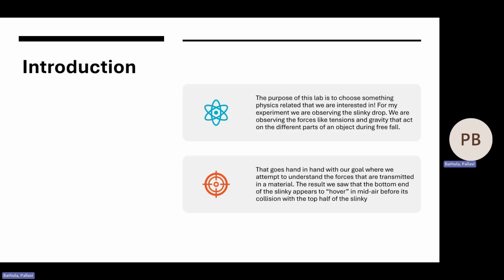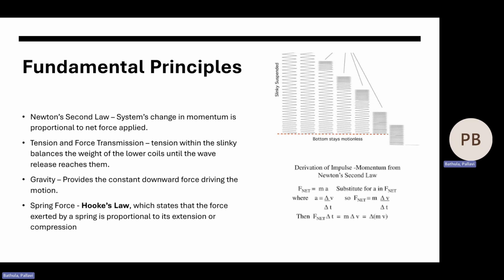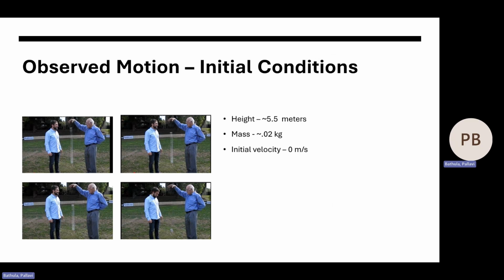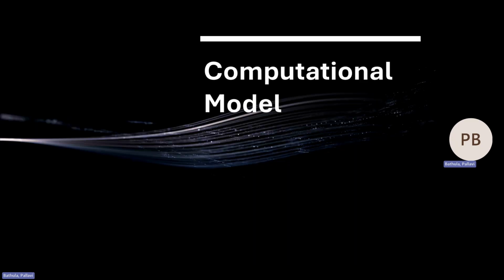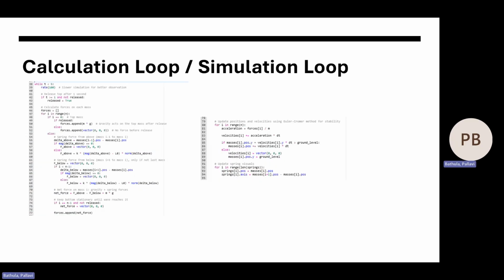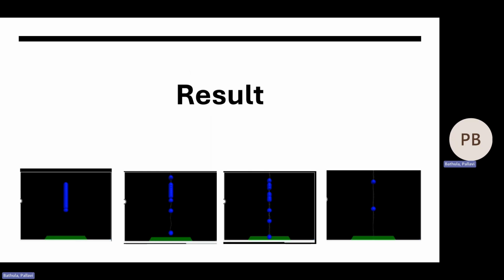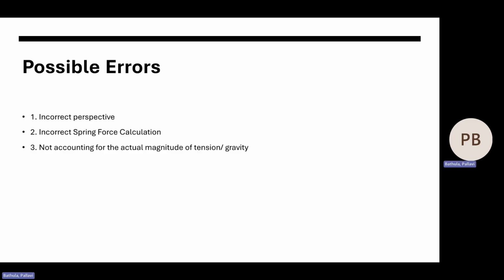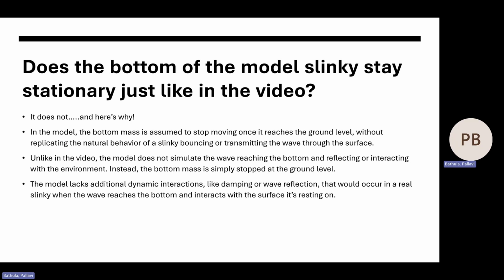Lab05 - PHYS 2211